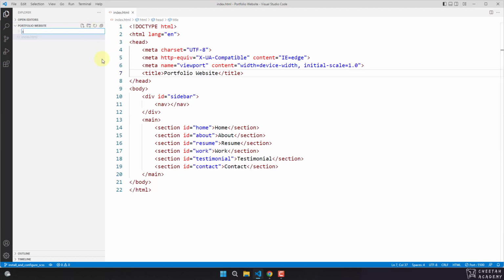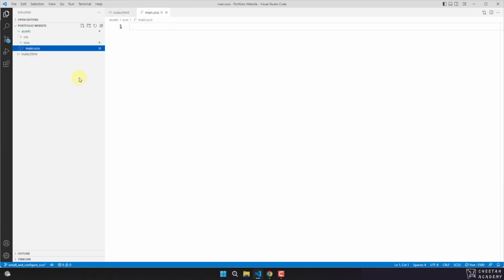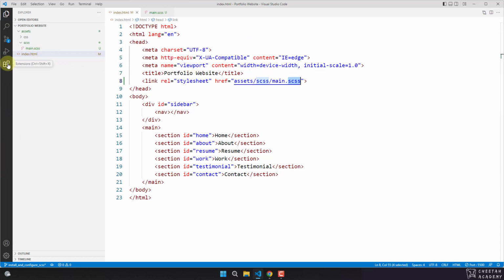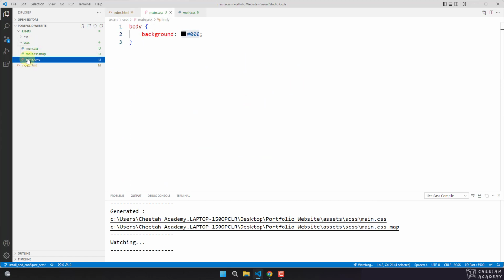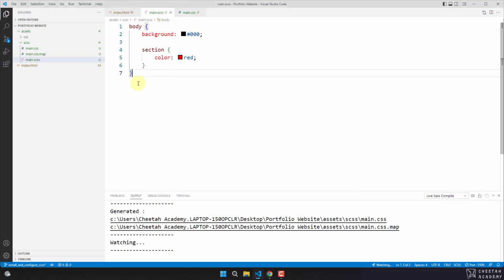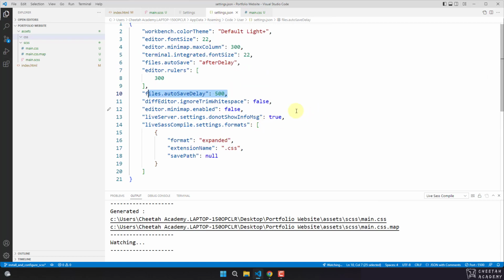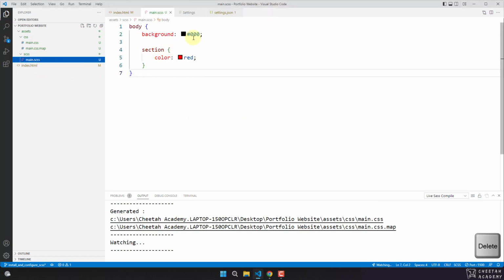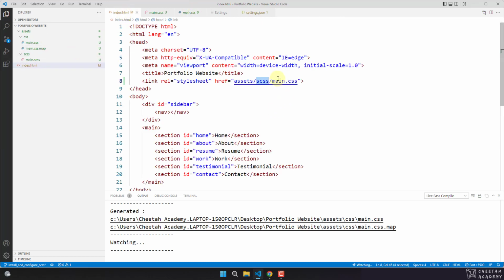Convert Figma Portfolio to Responsive HTML Website: 2-2-Install and configure SASS